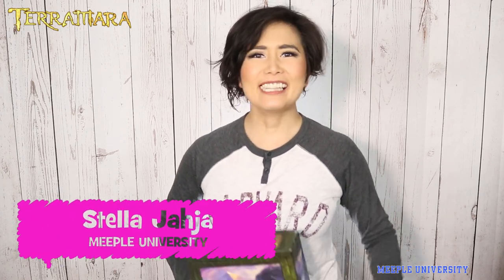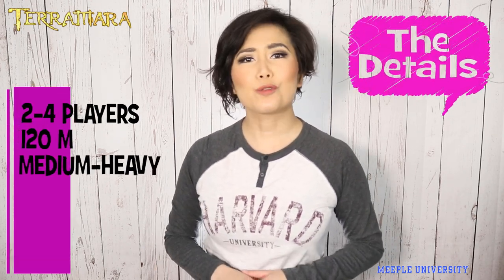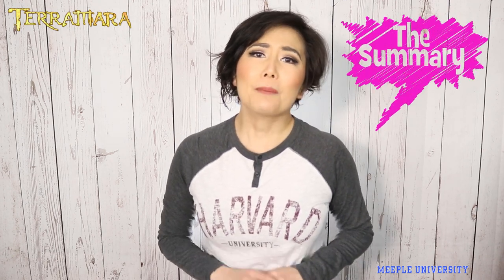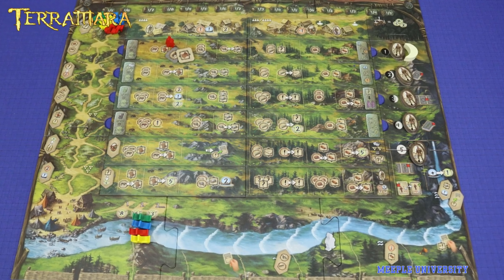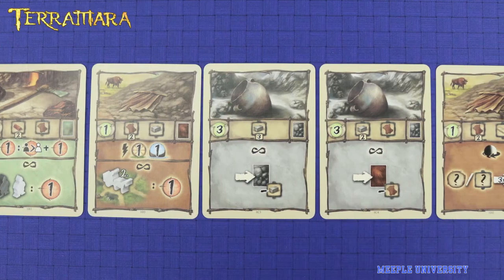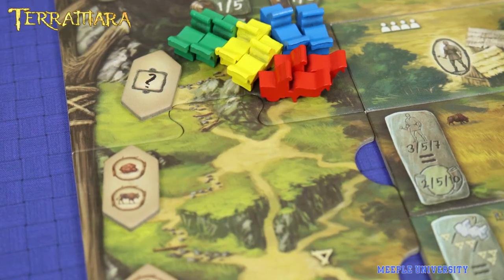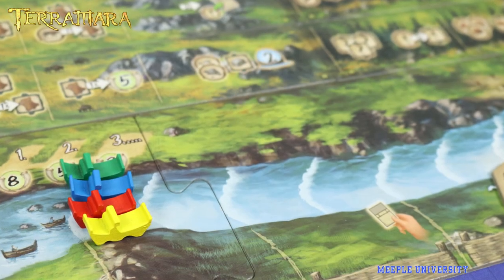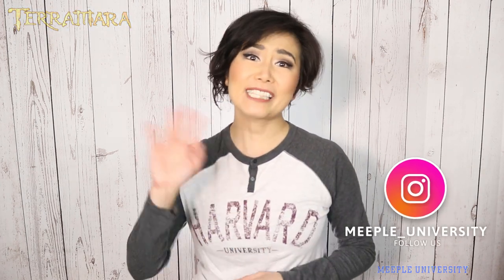Terramara Board Game - Stella's Short and Sweet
Get super compact overview and vibe of the Terramara Board Game in just in just a few minutes here in Stella's Short and Sweet.